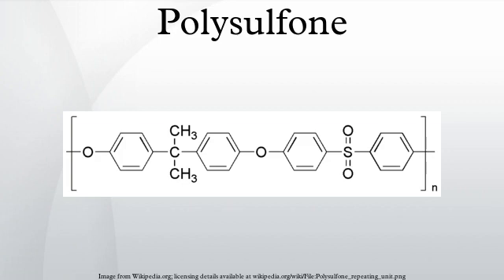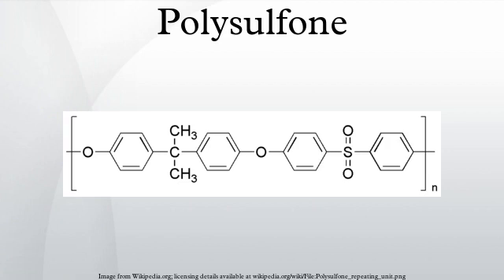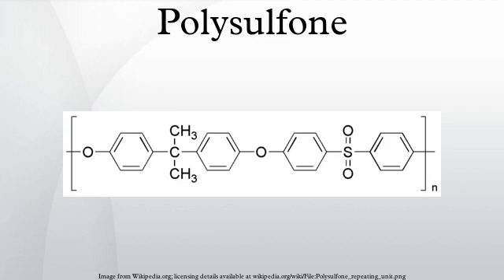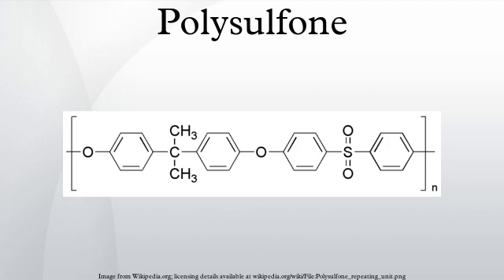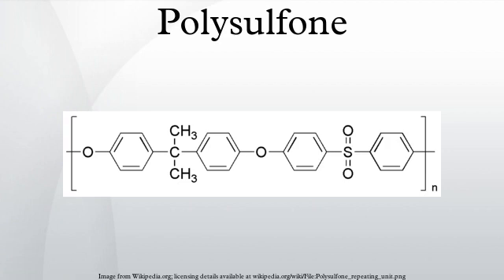Polysulfone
Polysulfones are a family of thermoplastic polymers. These polymers are known for their toughness and stability at high temperatures. They contain the subunit aryl-SO2-aryl, the defining feature of which is the sulfone group. Polysulfones were introduced in 1965 by Union Carbide. Due to the high cost of raw materials and processing, polysulfones are used in specialty applications and often are a superior replacement for polycarbonates.